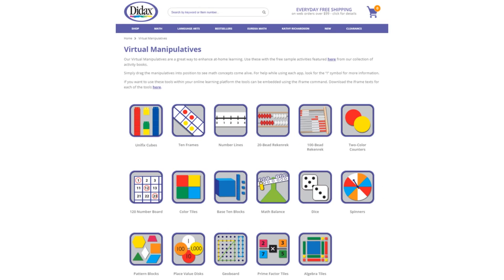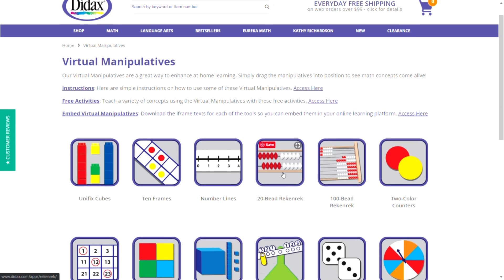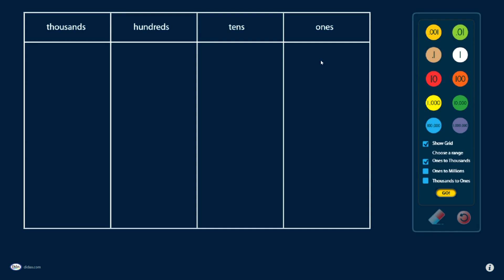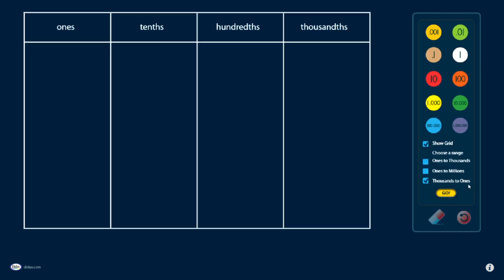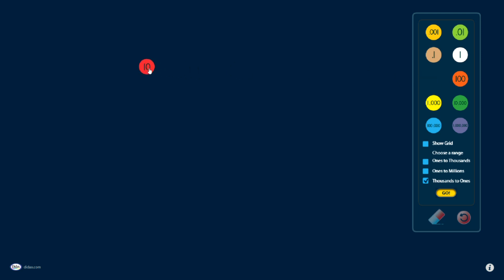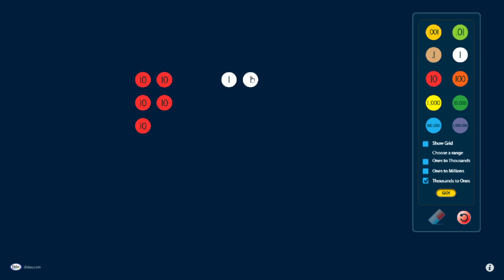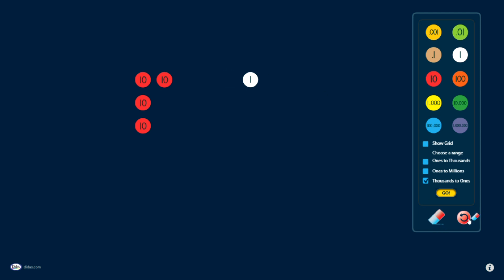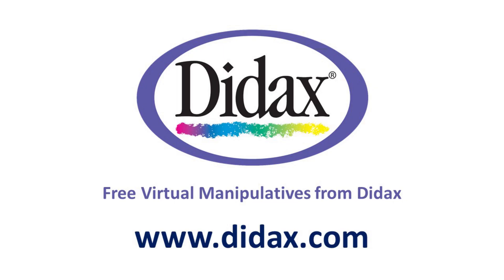Virtual Place Value Disks